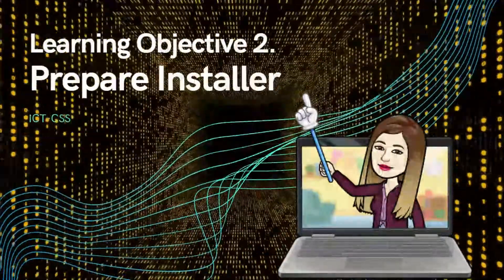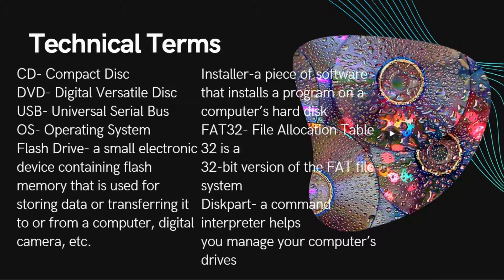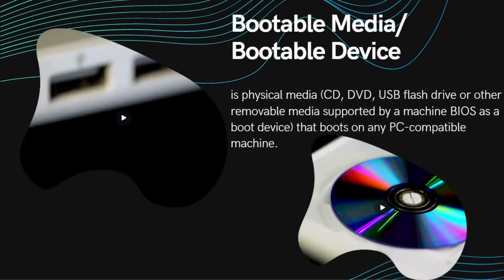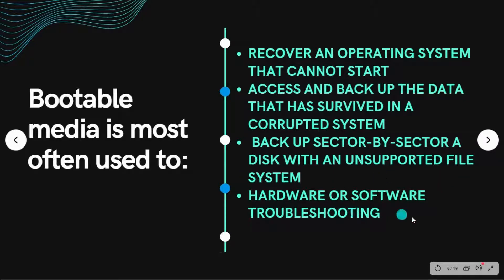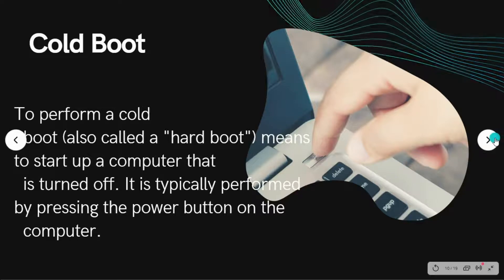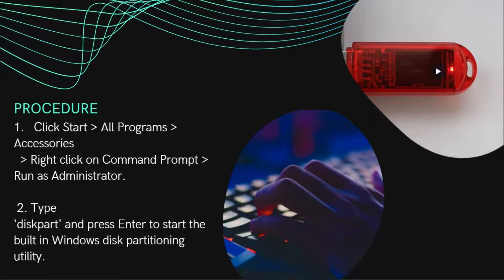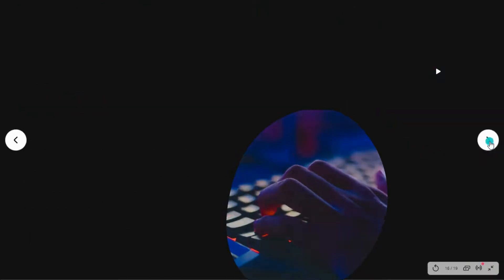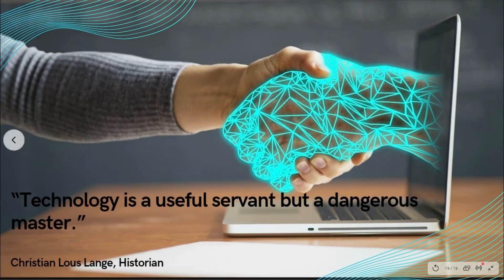ICT-CSS Lesson 2: Prepare Installer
This presentation is about how to prepare an installer for installing OS.